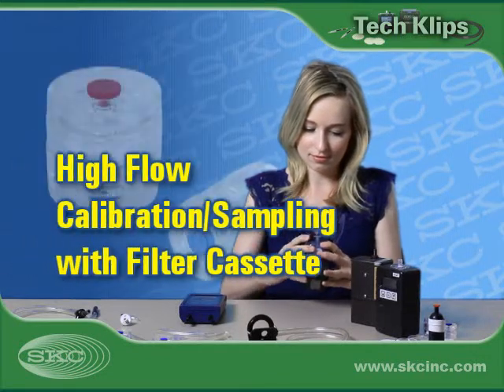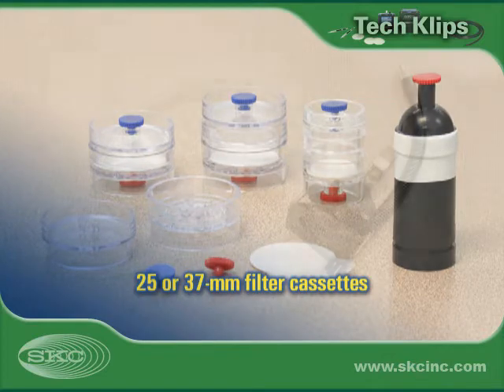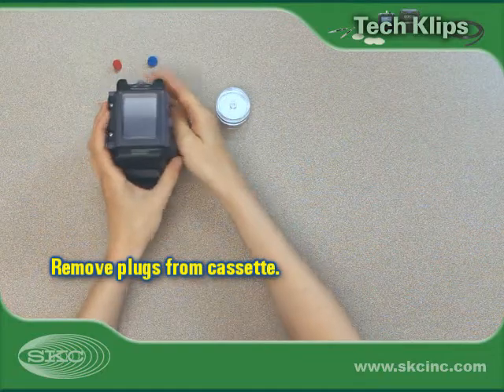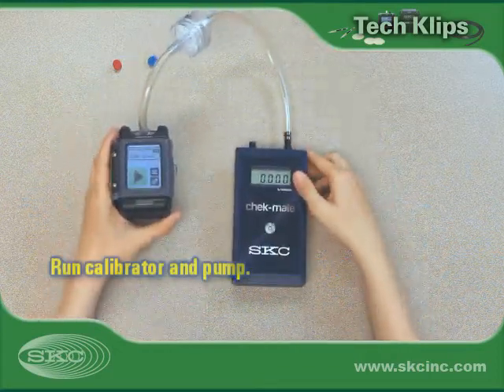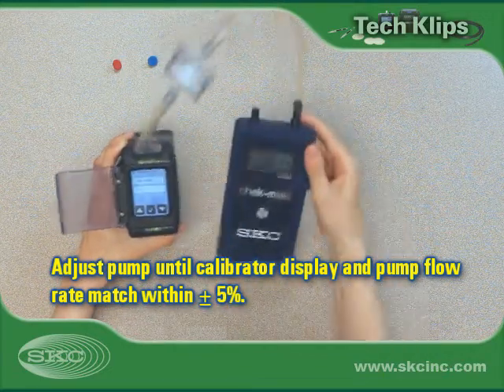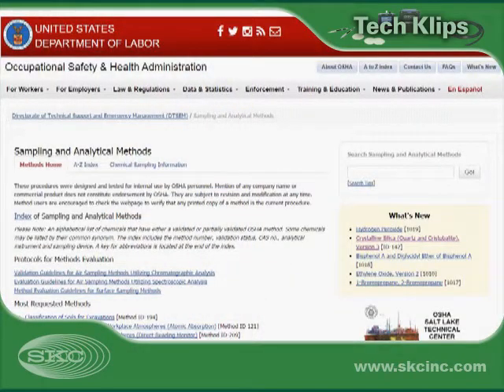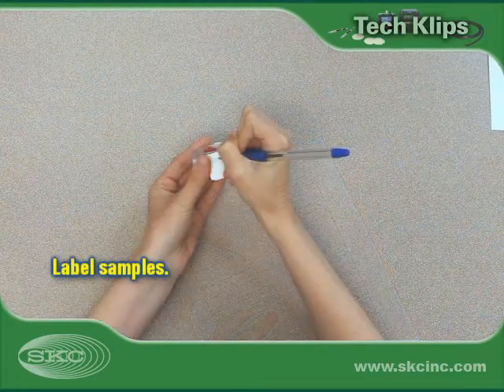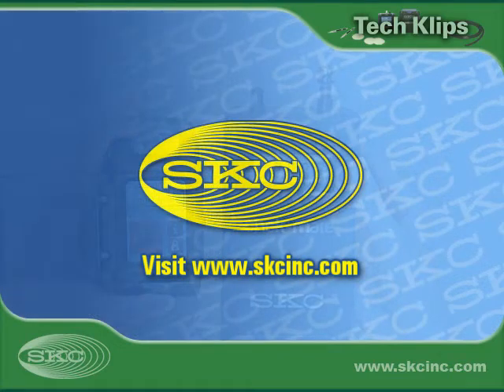Tech Klip: High Flow Calibration and Sampling with Filter Cassette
Tech Klip: High Flow Calibration and Sampling with Filter Cassette demonstrates how to calibrate a sample pump with a filter cassette in line and how to take an air sample using a filter cassette. SKC products are featured in the videos.